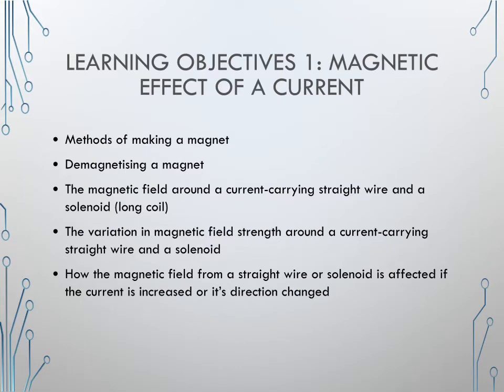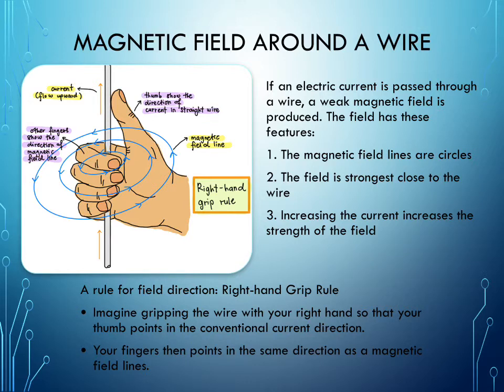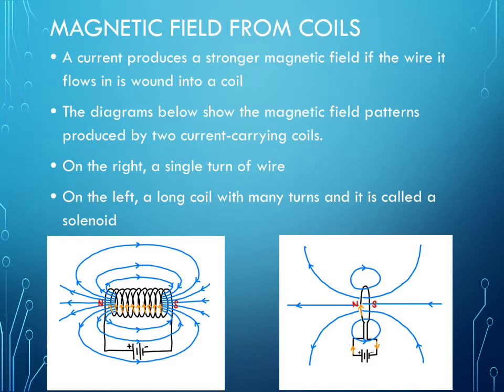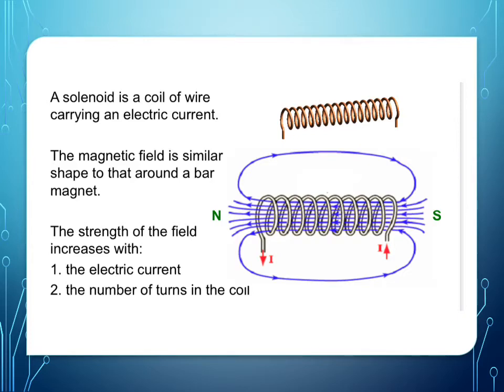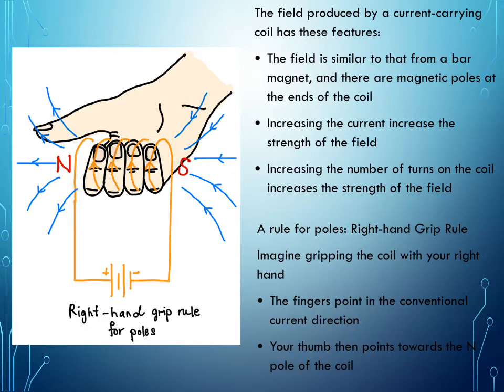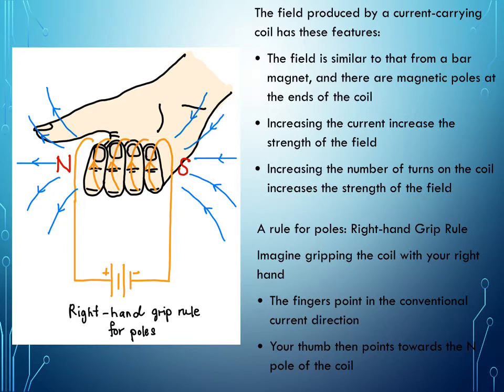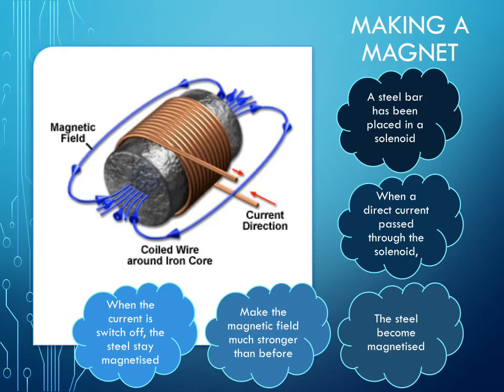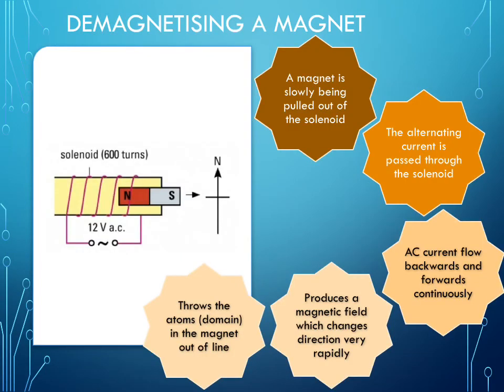ELECTRICITY AND MAGNETISM: Magnets and Current Part 1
Learning objective
-Magnetic field from a straight wire and solenoid
-Right-hand grip rule
-Magnetised and demagnetised